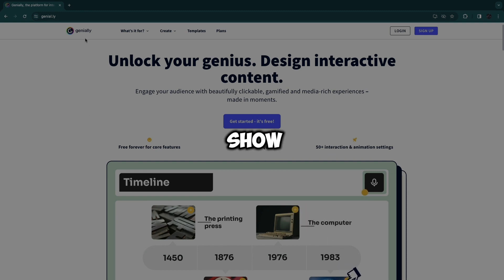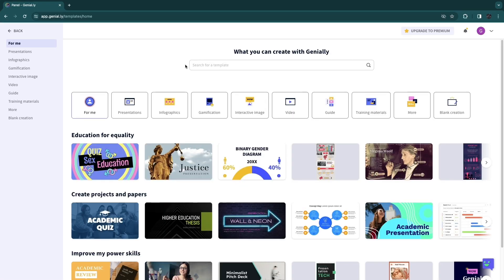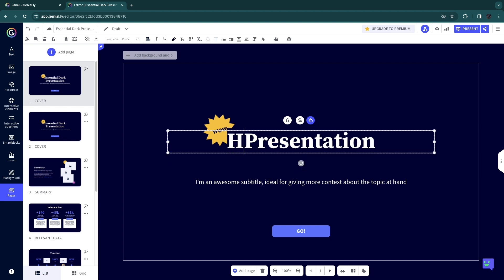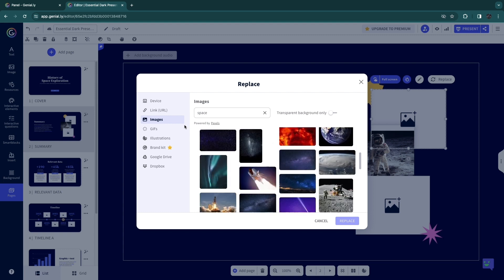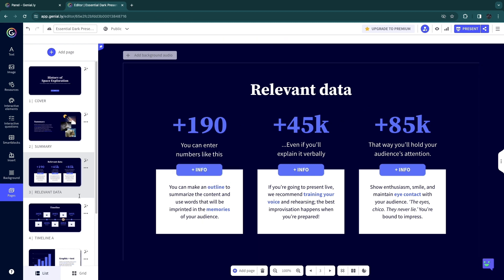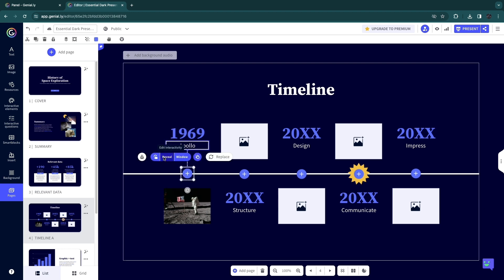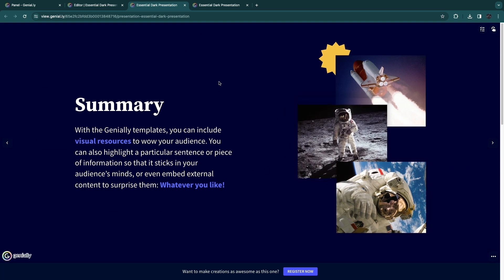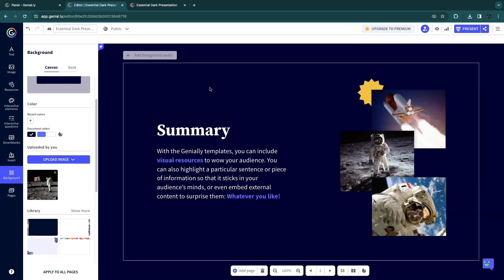How to use Genially (2026) | Genially tutorial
In this video I'll show you how to use Genially.

If you want to learn how to make an interactive presentation in genially,  then make sure to watch this video until the end. Because in this video I'll show you how to use genially for teachers.